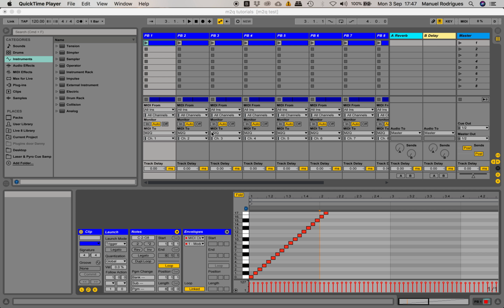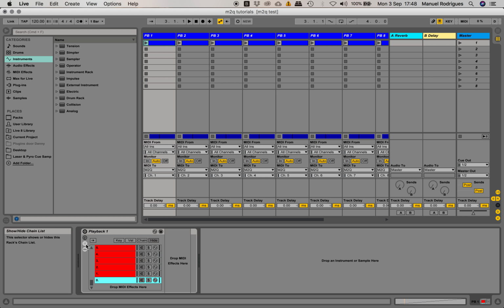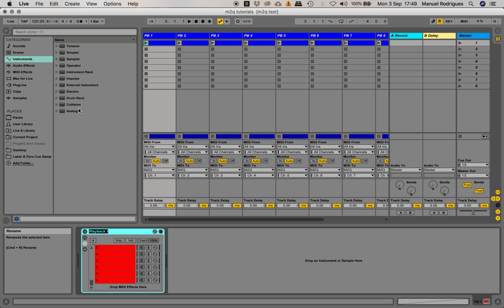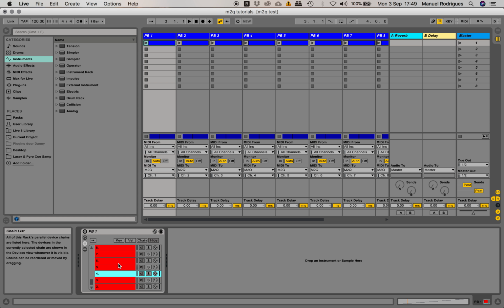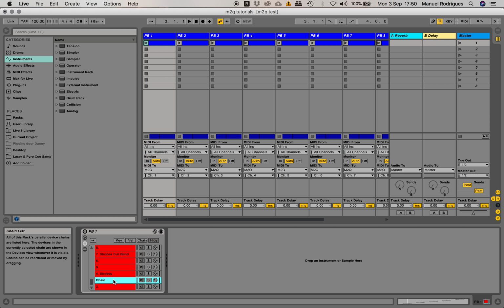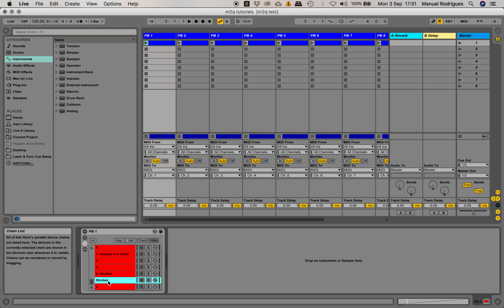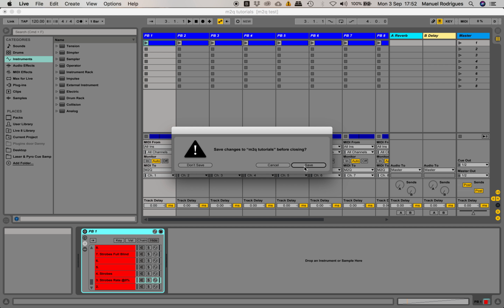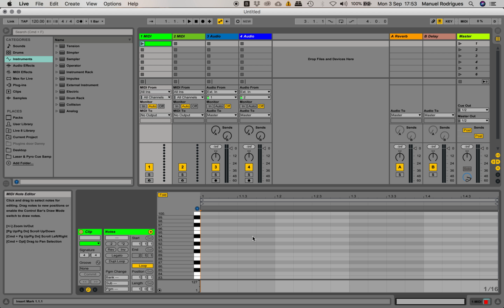3. M2Q Tutorial: Labeling the pianoroll